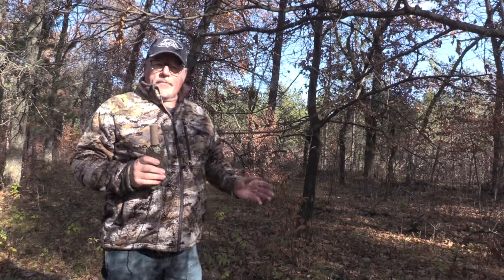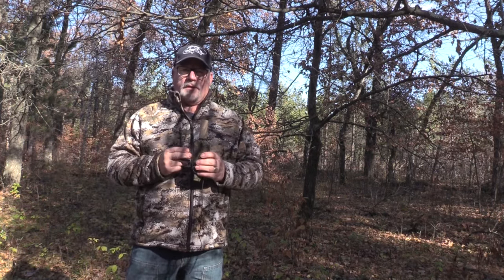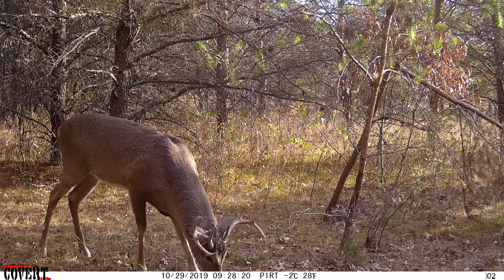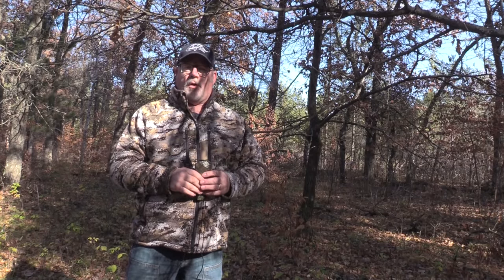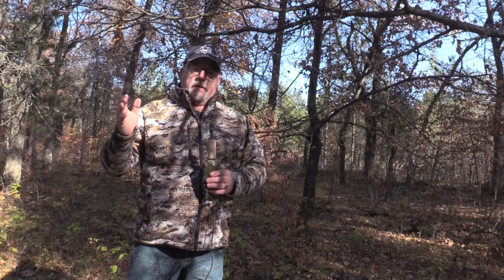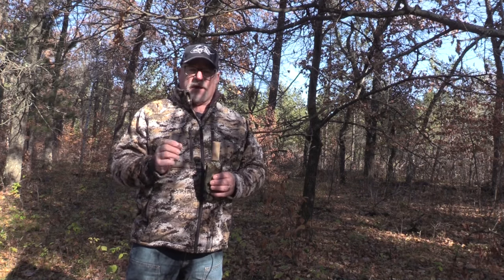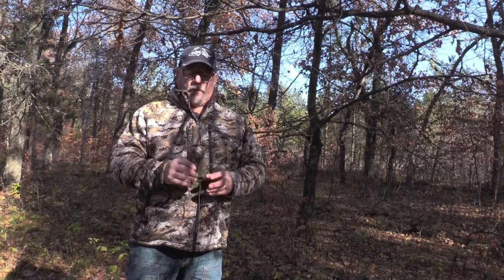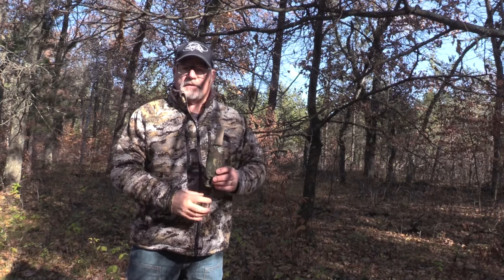My favorite deer lure for 30 years | Here's why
Here's why Wildlife Research Center's Special Golden estrus has been my favorite deer lure for 30 years. Is this the best deer lure ever? A lot of people say yes.